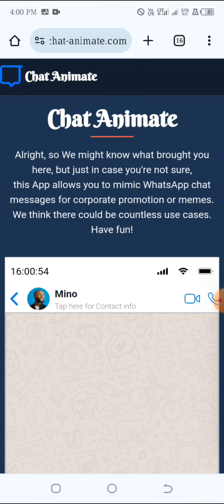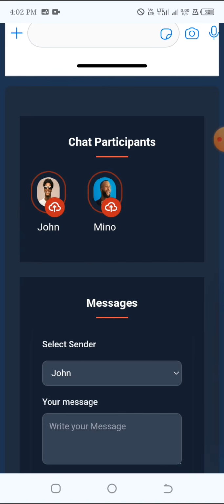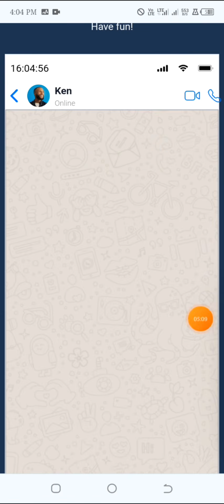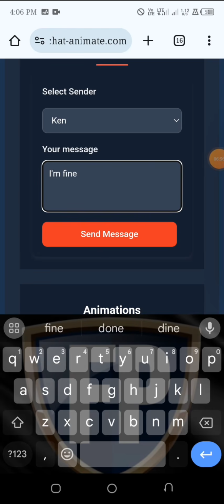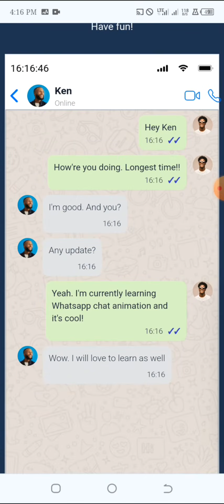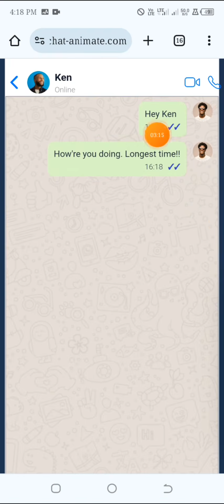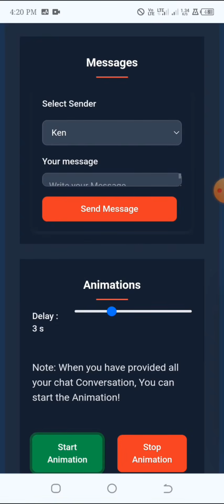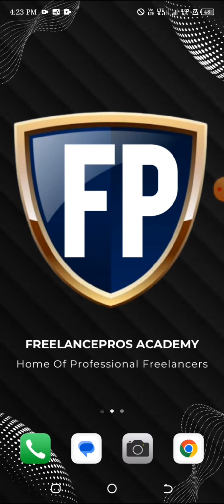How to create Whatsapp animated chats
The process is really simple, just watch the video well and also practice 👍